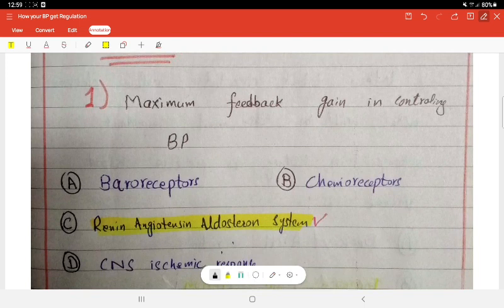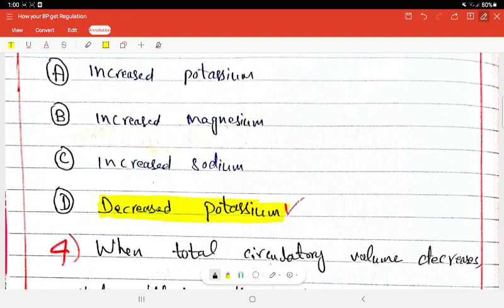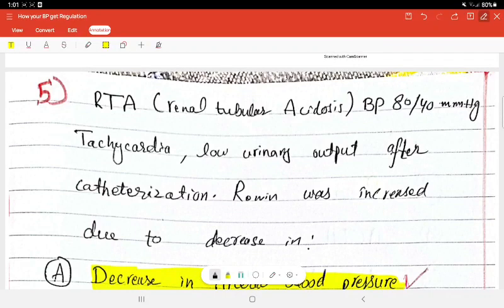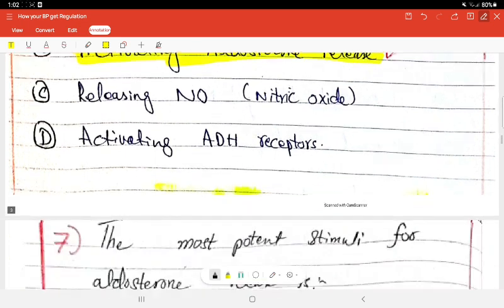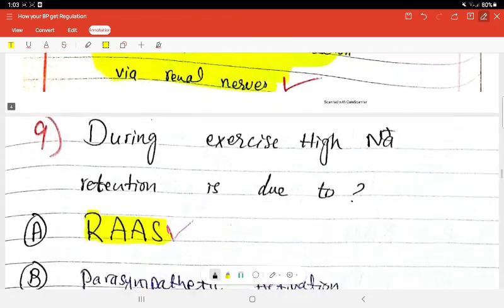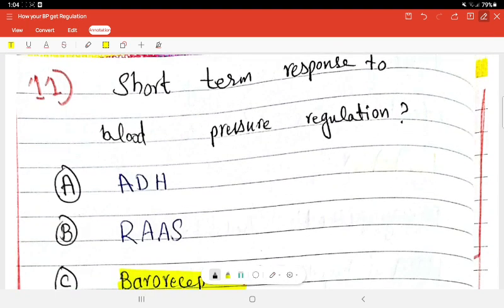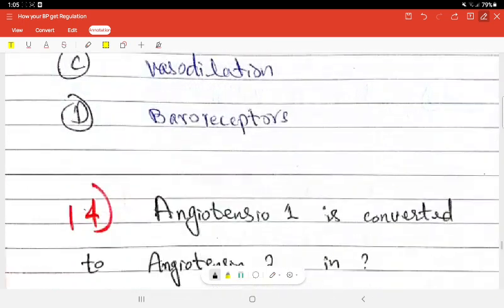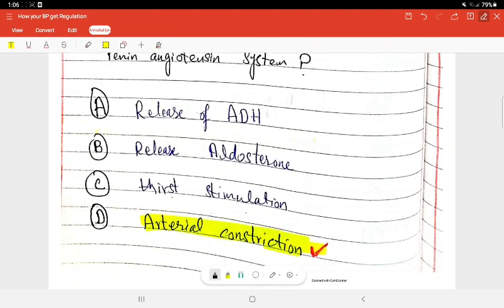nle MCQs practice, PMC, PMDC, NEB passed exam||drtariqryk|MCQs session practice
Dr Tariq RYK
in this video I have discussed about PMC, PMDC, NEB passed exam MCQs